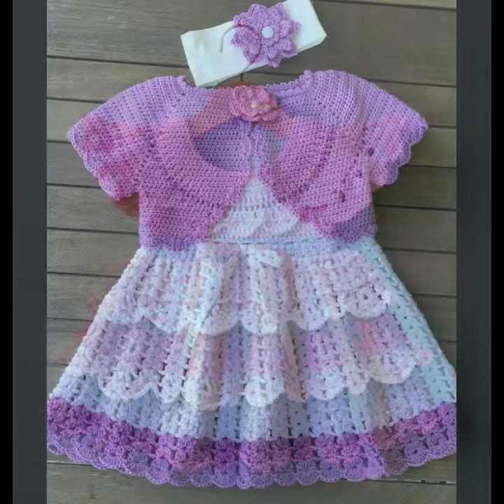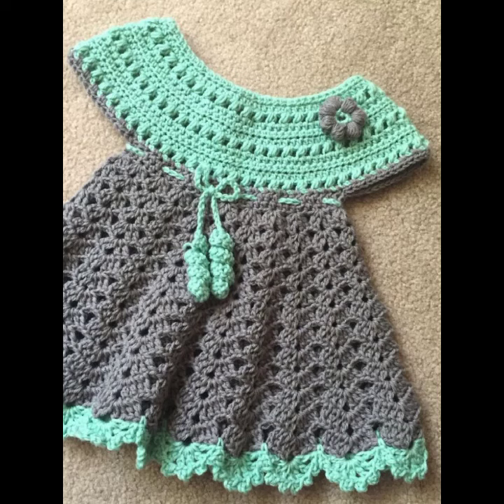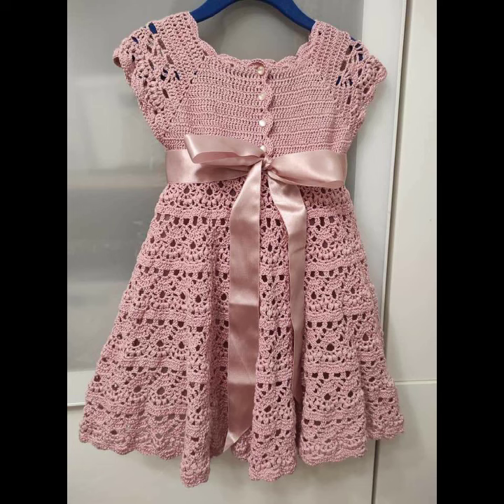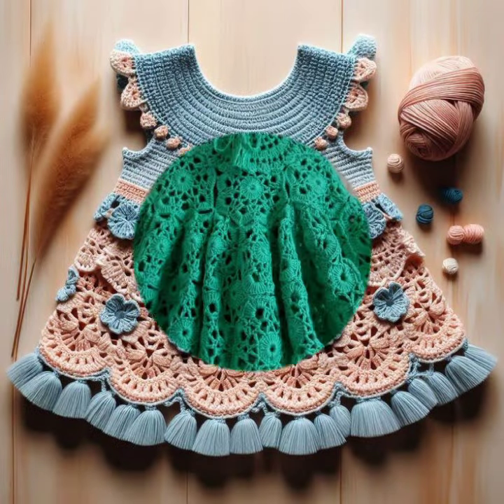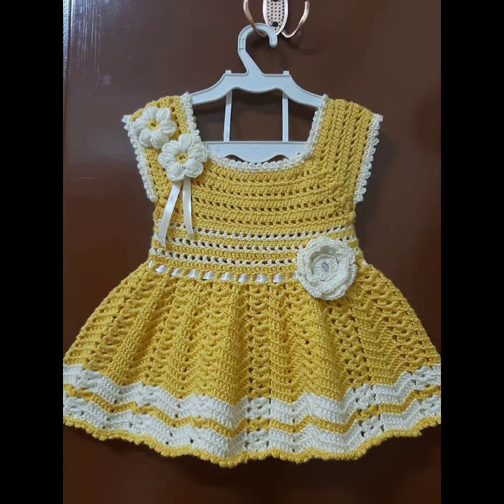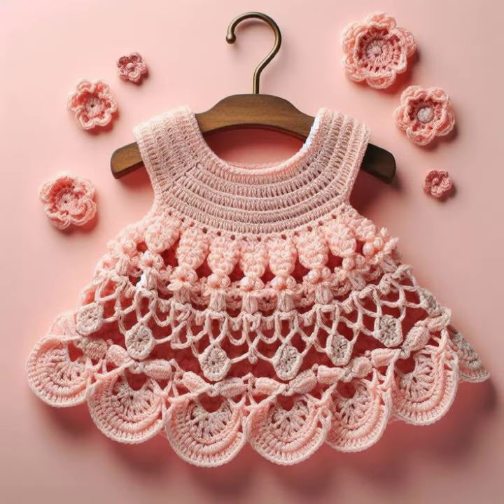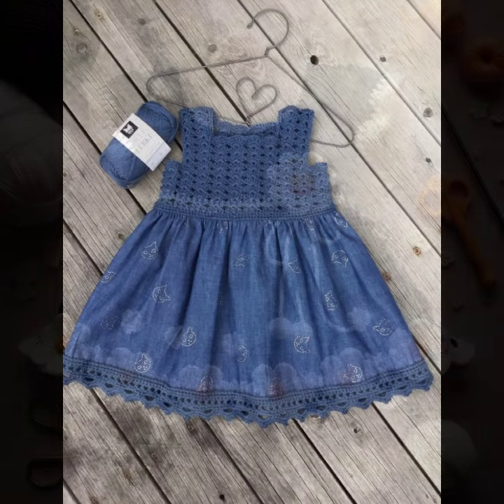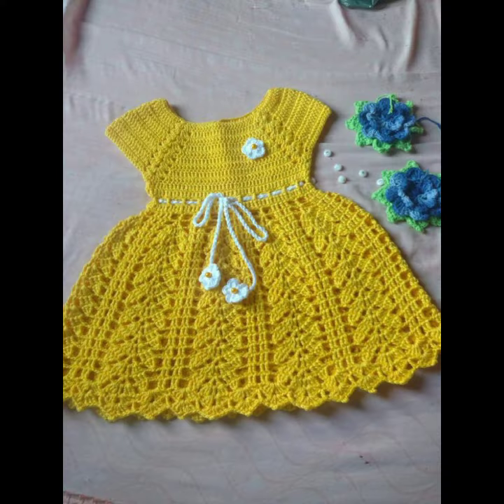Most Popular Charming Summer Baby Frocks Simple Stylish Cute Easy Flowers Patterns Frocks Kids